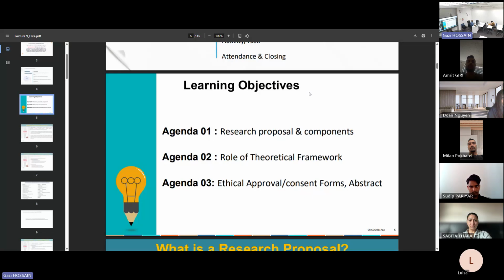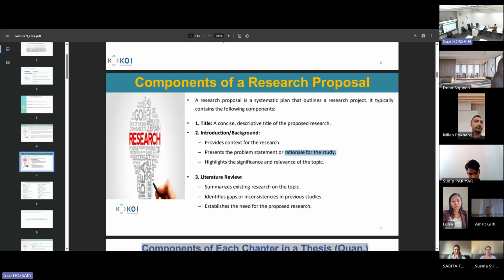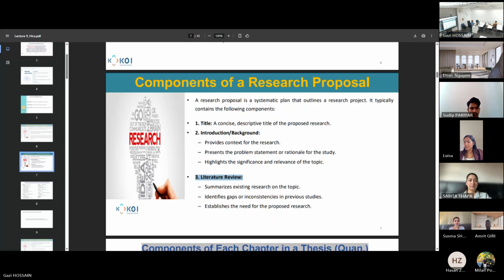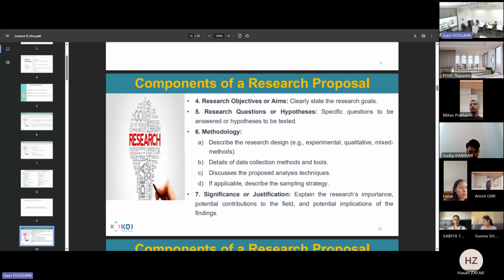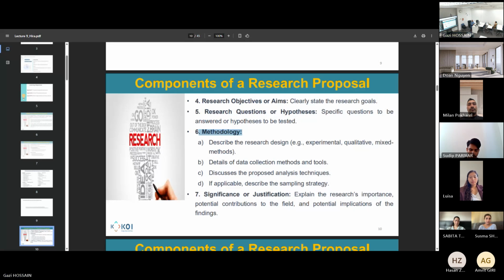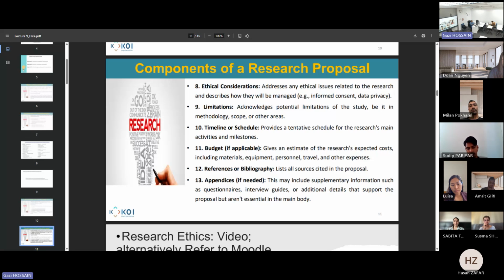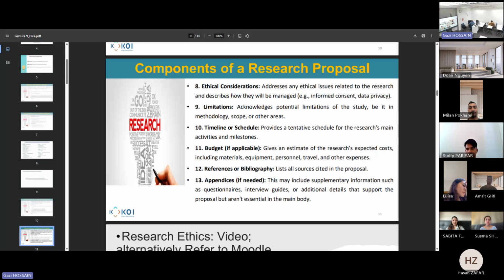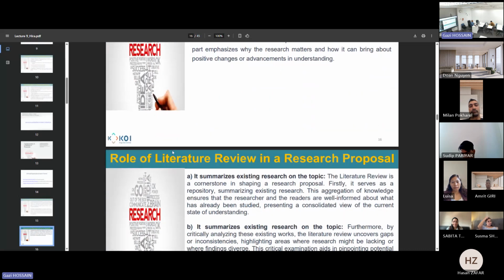MBA905 20250429 092327 Meeting Recording